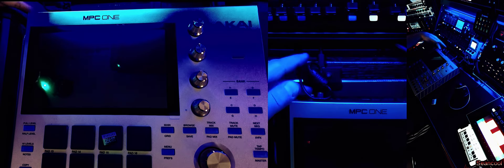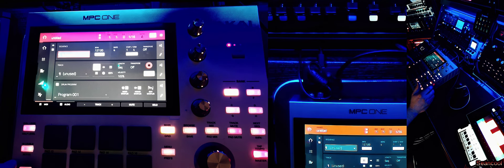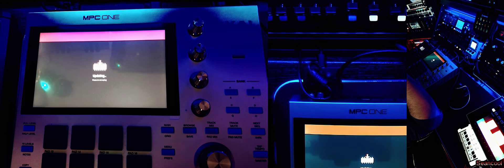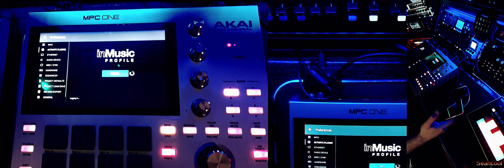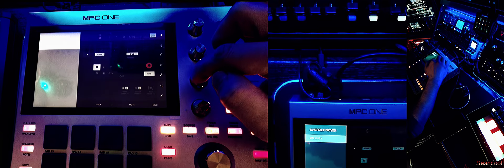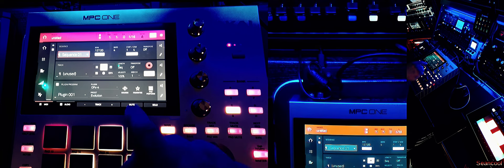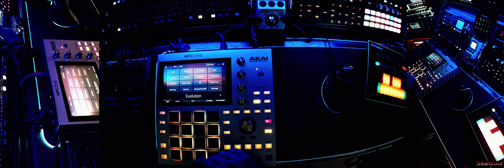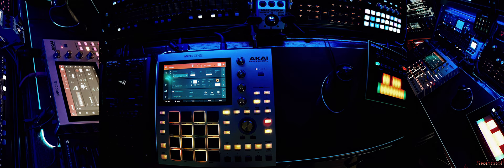How i update my Akai MPC One | Firmware by LAN | OPx-4 Plugin activation and check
In this Video i use my MPC One to update to the firmware 2.11.9.

Maybe it is interesting for you how i update and check the functions.

Also i try on this MPC to install and activate the OPx-4 Plugin.

Sean

Seancool Music auf Youtube

- Dance
- Electro
- Rock / Pop
- Meditation
- Tutorials

Ich versuche mehr Content zu produzieren.

Der Link ist auf der Kanalübersichtsseite.

Vielen lieben Dank.

If you want to support me:
Button - click on YT Channel ! !

Thank you from heart ! !